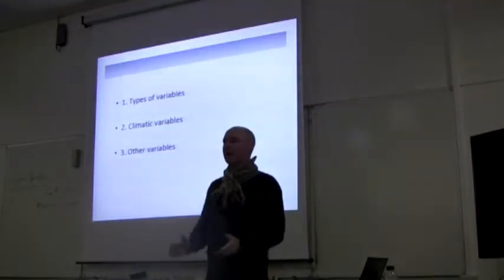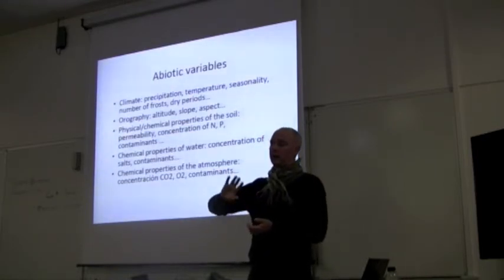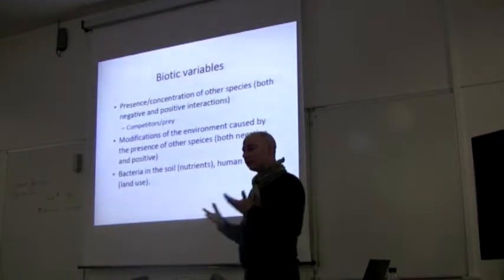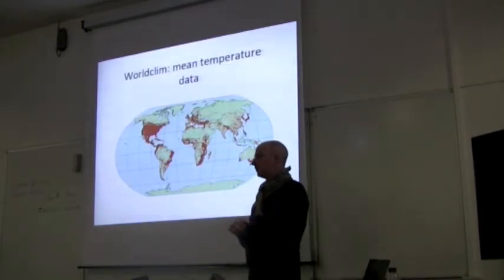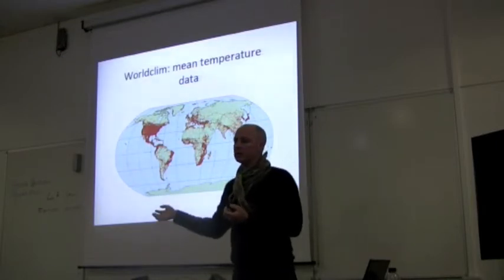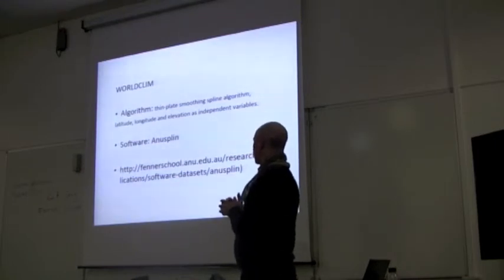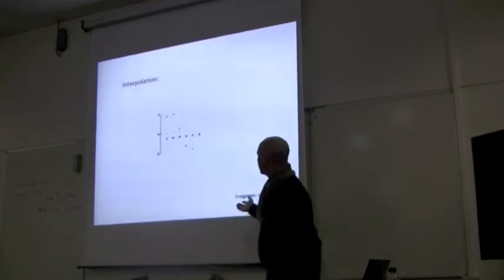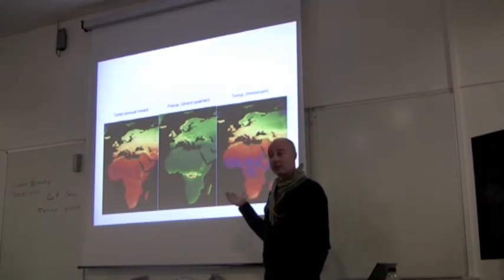BITC / Data Capture - Environmental Variation 1